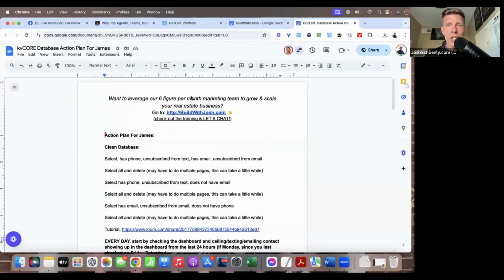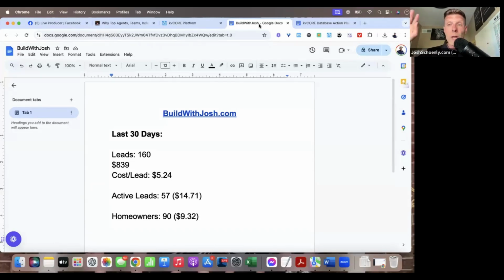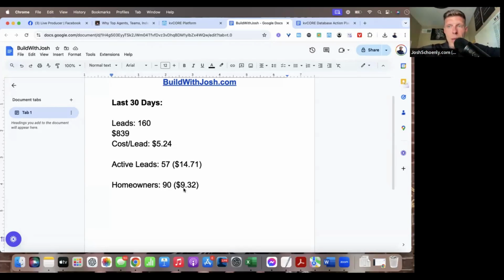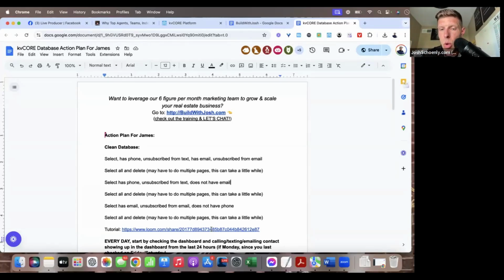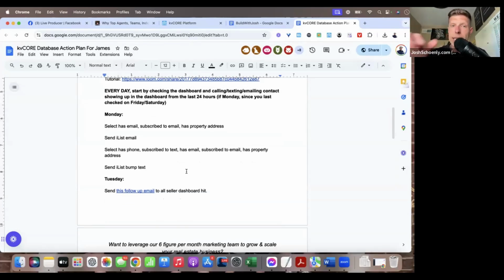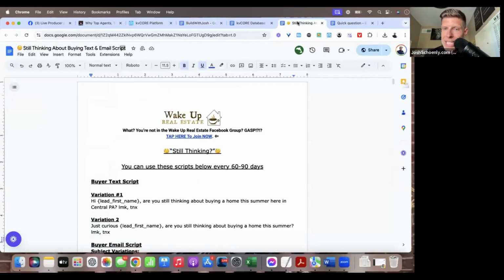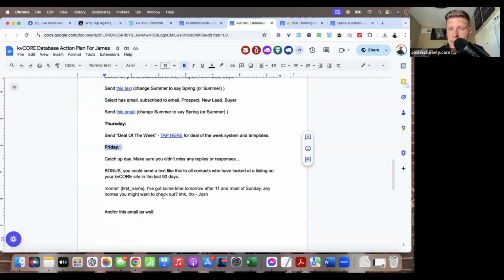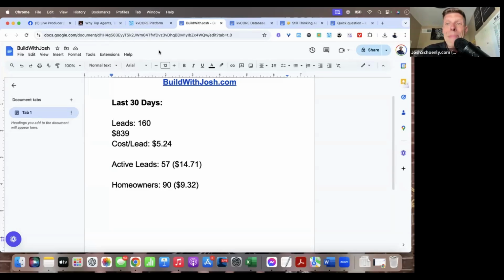Reviving Old DEAD Real Estate Leads - A Tactical Action Plan For 2025!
The MOST POWERFUL Motivated Seller & Cash Buyer Software Available Looks like you were checking out a property or 2 on our site recently, any thoughts of making a move this Spring? Reviving Dead Real Estate Leads: Action Plan for Maximizing Client Opportunities

(Want an "easy button" for growing your real estate database?

In this episode, we're diving into the essential strategies for reviving dead leads from your old database.

Tune in as we discuss how to invigorate your conversations through emails, texts, and direct messages to generate more client opportunities.

Inspired by successful agent James Brown, we explore a proven action plan to get the most out of your kvCORE database and beyond. Learn about fascinating metrics from the last 30 days, including lead generation stats, cost per lead, and conversion rates.

Plus, discover useful scripts, templates, and interaction-based activities designed to maximize your opportunities during the selling season.

Whether you're frustrated with tech overwhelm or looking for fresh ideas, this episode is loaded with actionable insights to help you thrive.

Timestamps:
00:00 Introduction to Reviving Dead Leads
00:34 Inspiration and Background
01:16 Action Plan Overview
03:41 Lead Generation and Cost Analysis
05:28 Lead Management Process
10:20 Mathematics of Lead Conversion
15:23 Cleaning Your Database
19:31 Implementing the Action Plan
26:21 Handling Ridiculous Replies
27:27 Weekly Action Plan Overview
28:31 Engaging with Leads
28:59 Deal of the Week Strategy
29:29 Friday Catch-Up and Bonus Tips
30:29 Effective Communication Techniques
32:01 Calculating Business Scenarios
35:09 Collaborating with Lenders
42:21 Using Video in Follow-Ups
45:23 Final Q&A and Closing Remarks